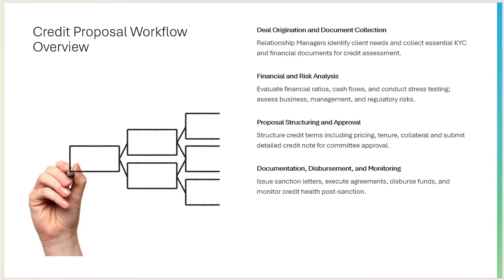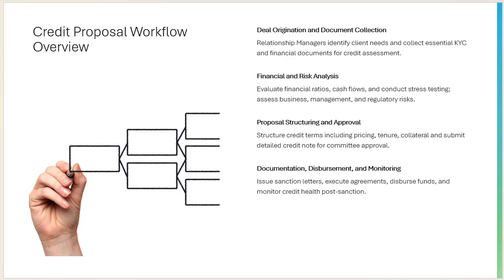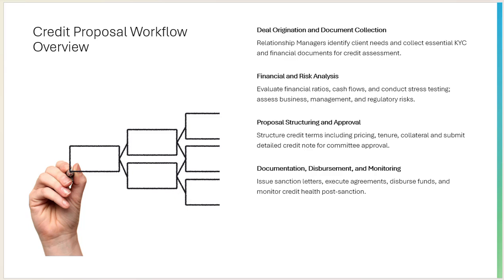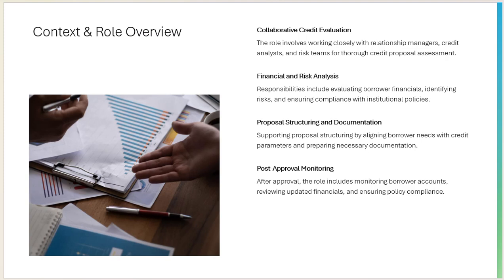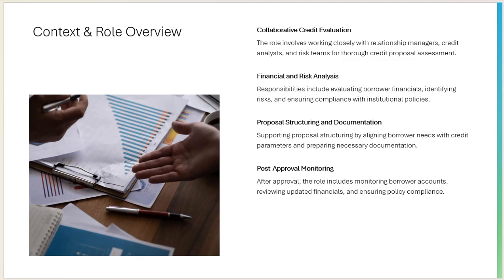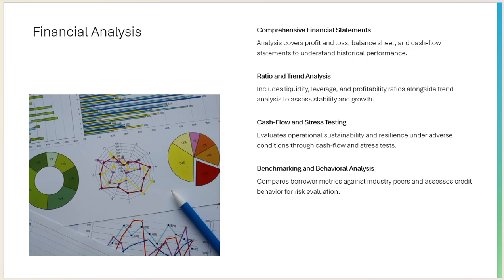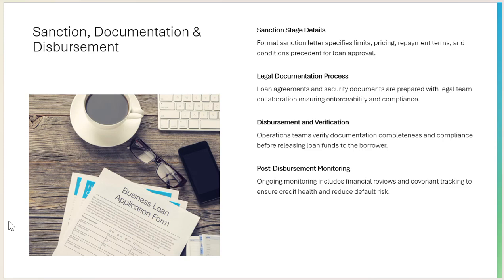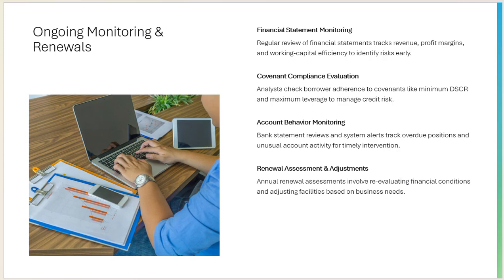End-to-End Credit Proposal Workflow